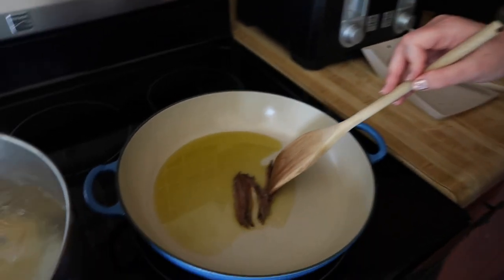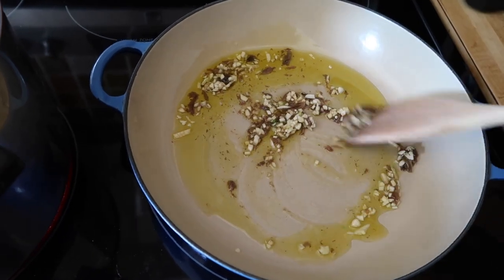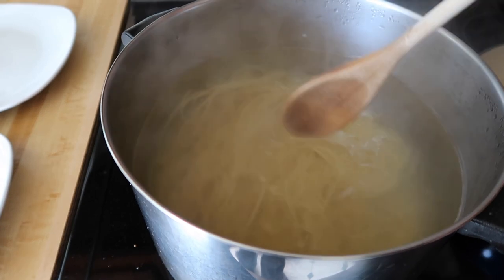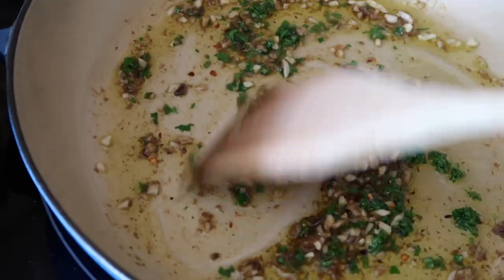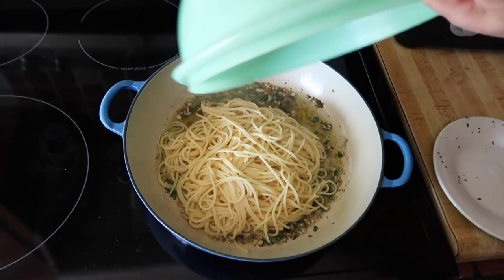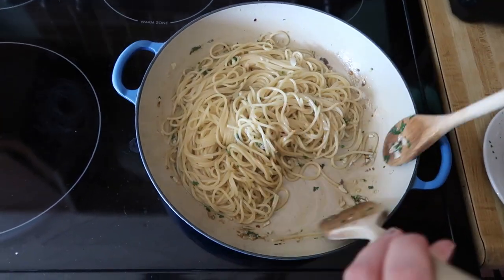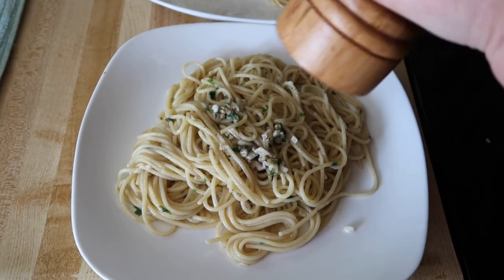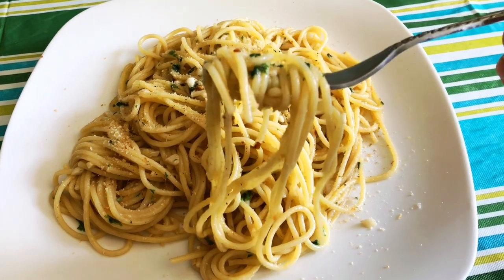Pasta With Anchovy Sauce - Pantry Pasta #3 - Mediterranean Diet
The sauce for this pasta recipe only takes a few minutes. You can prepare it while you wait for the pasta to boil.